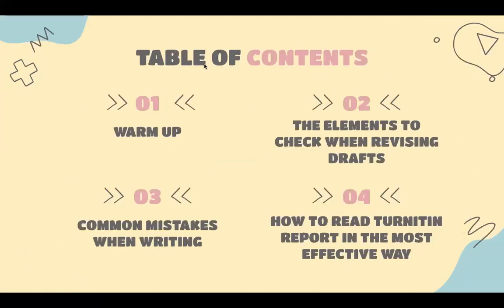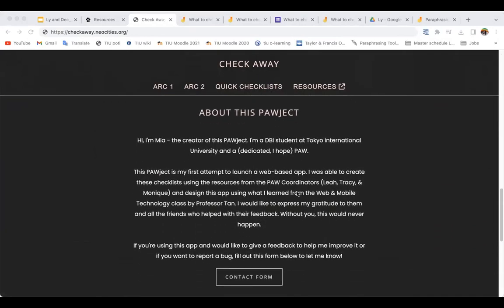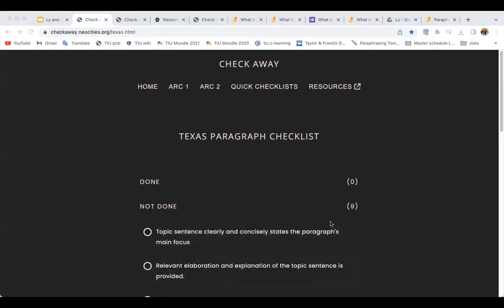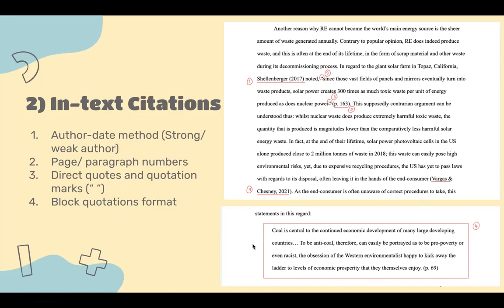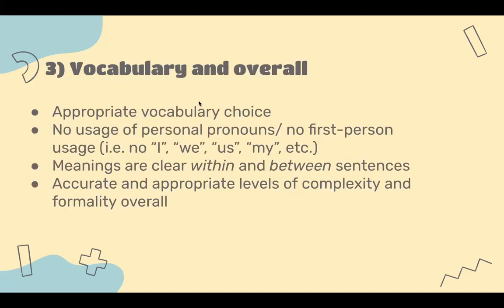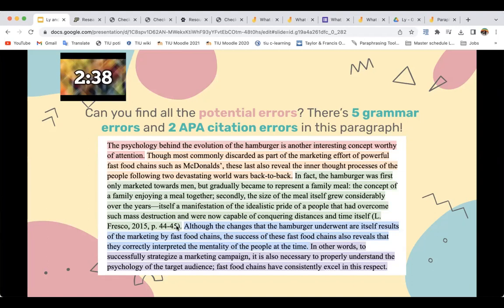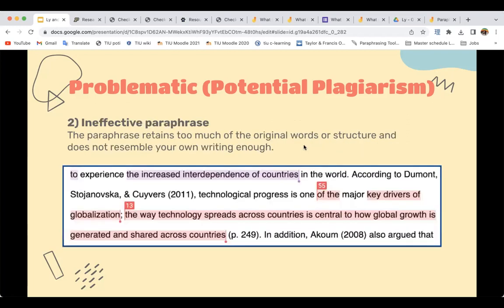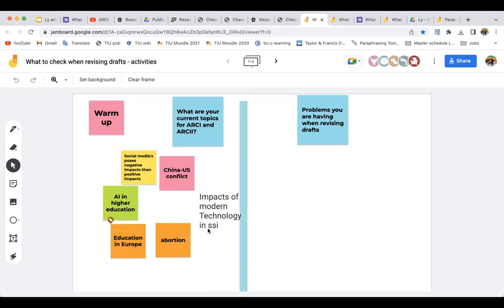PAW Revising Drafts Workshop (Nov 30 - Fall 2022)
0:00 PAW introduction
01:25 Agenda of the workshop
02:03 Warm-up
07:54 The elements to check when revising drafts
14:51 TEXAS paragraph revision
19:30 APA common mistakes when writing
29:12 Common grammar mistakes when writing
34:11 Exercise & discussion
43:56 Understanding the TurnItIn report
52:43 PAW useful resources
53:53 Q&A
58:06 Ly & Dee outtro